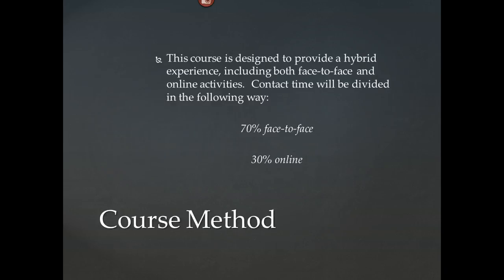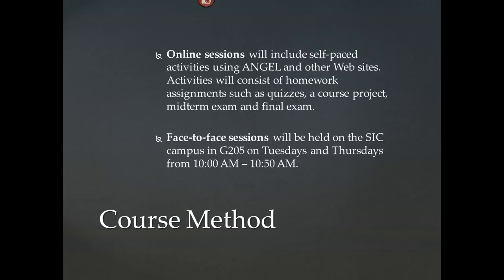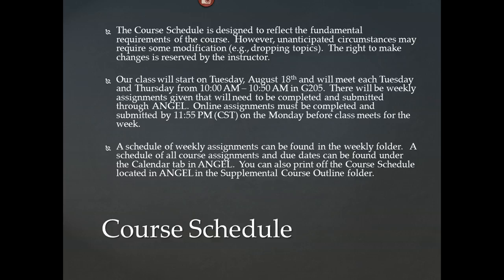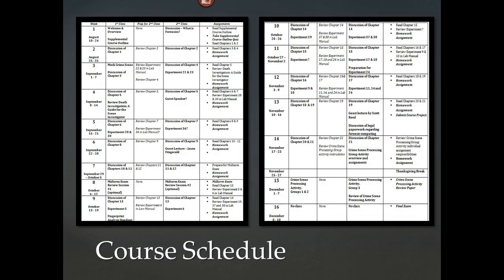CRJ 116 Supplemental Course Outline PPT Overview Fall 2015